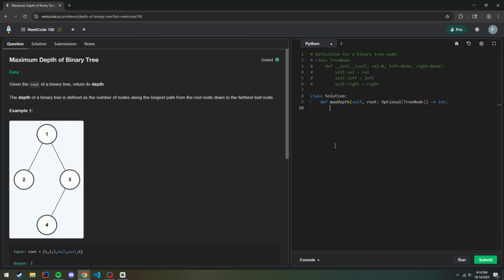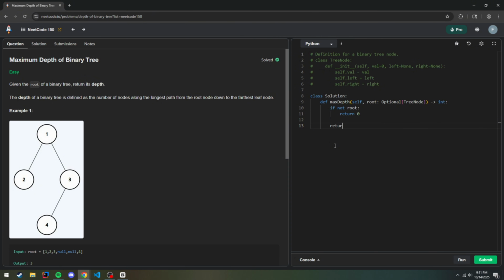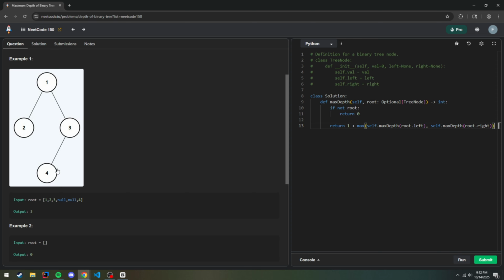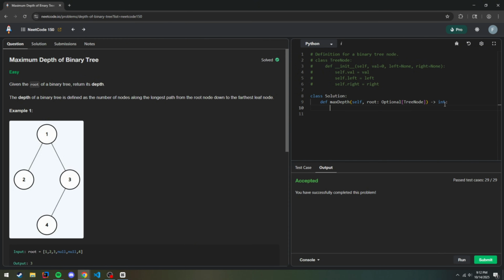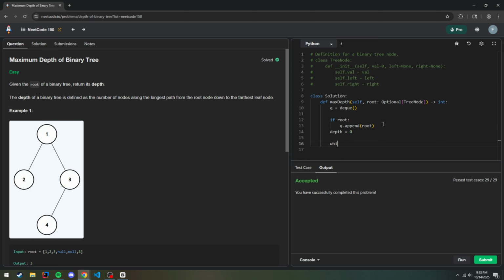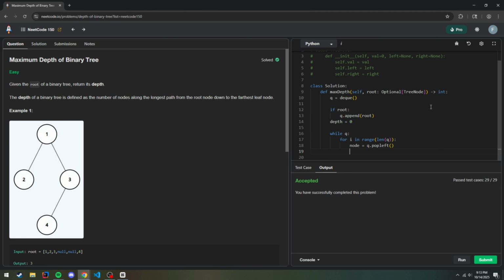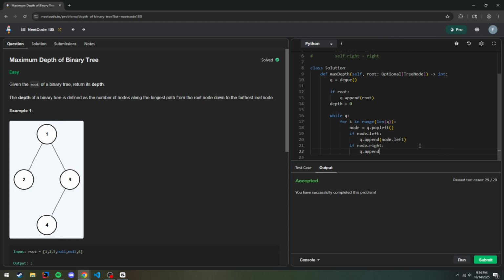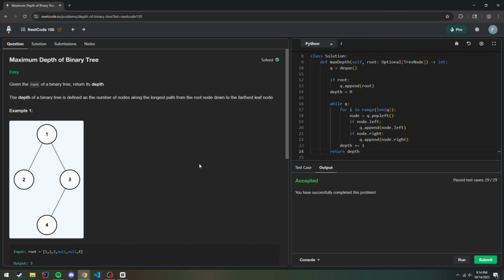Neetcode: Day 22 Maximum Depth of Binary Tree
Day 22. I'm gonna be uploading 2 videos per day so I learn faster!